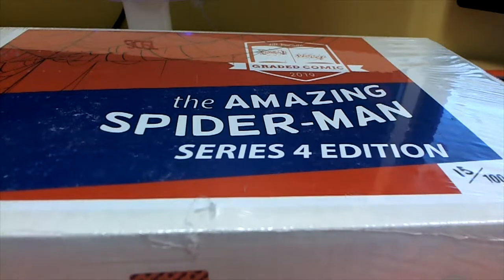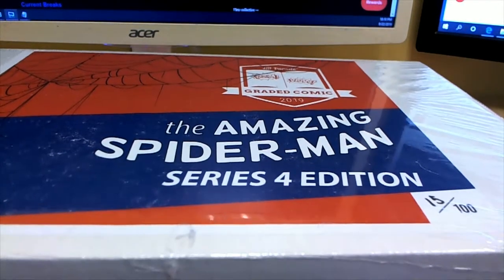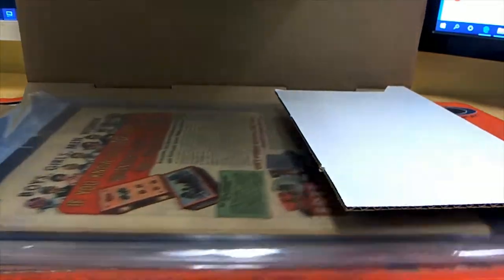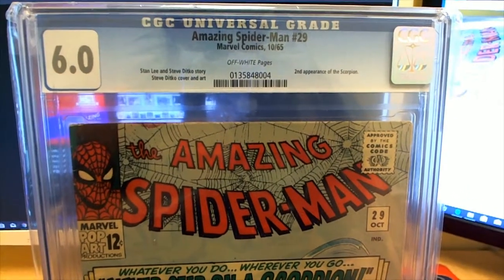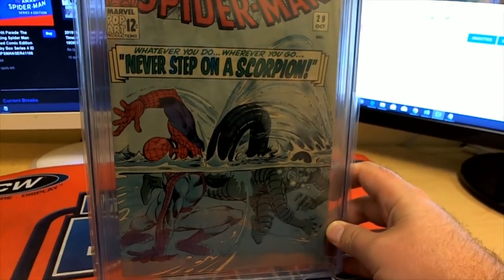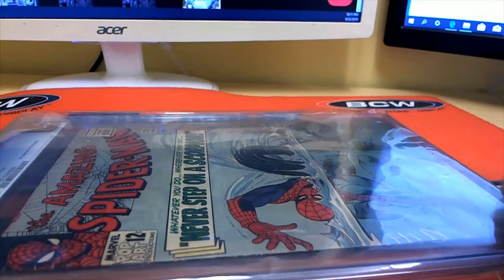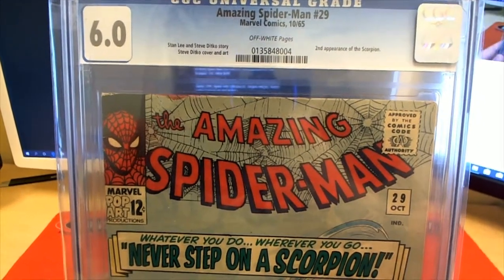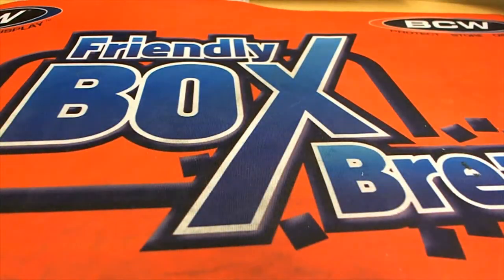2019 Hit Parade The Amazing Spider Man Graded Comic Edition Hobby Box Series 4 ID 19HPSMANSER41105 F